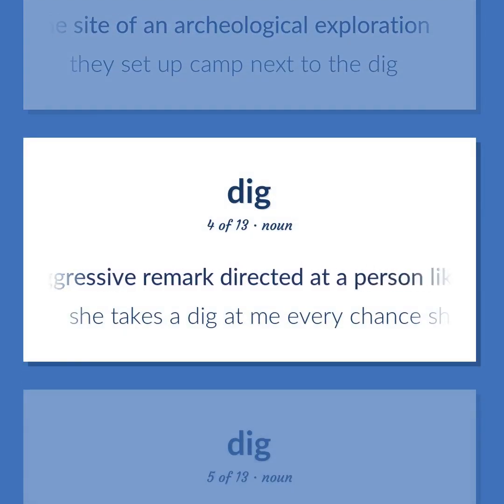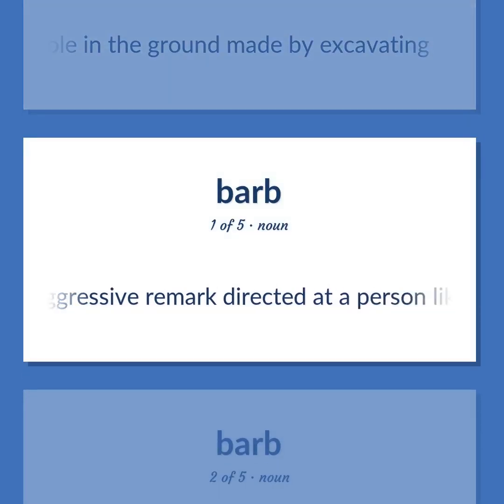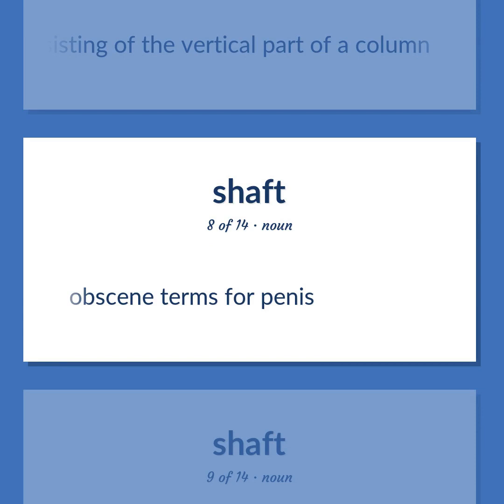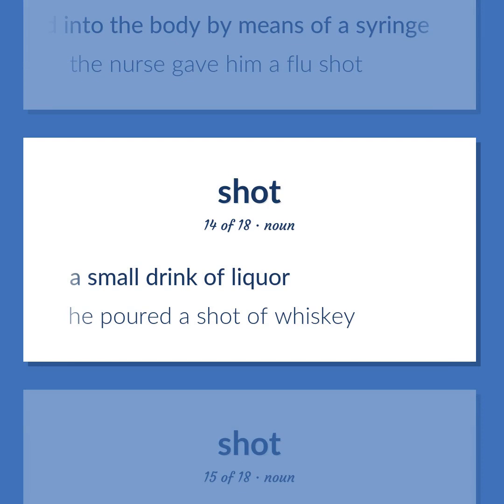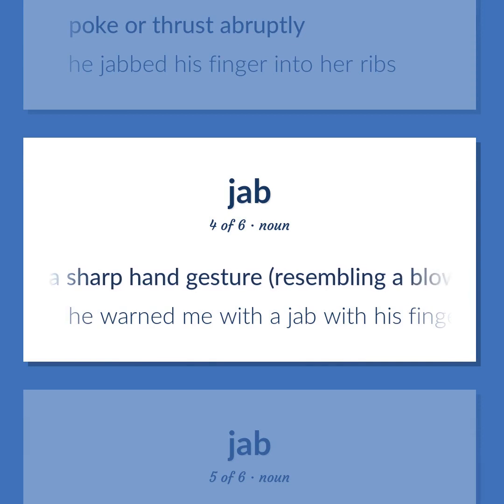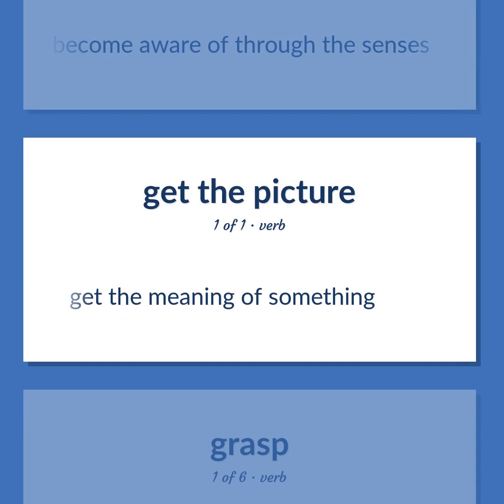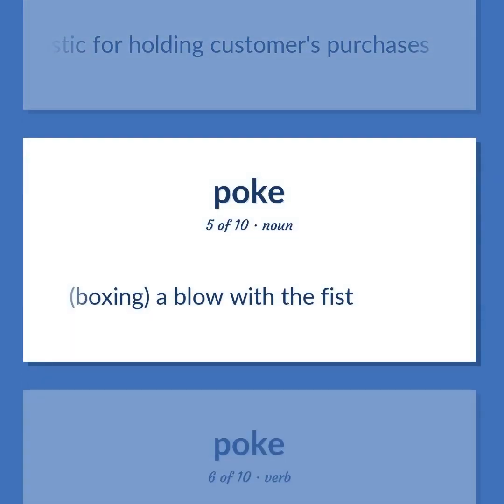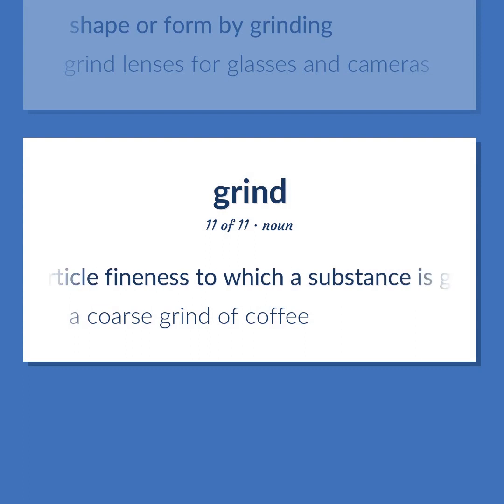Dig - 168 English Vocabulary Flashcards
DIG meaning. Following our free educational materials, you learn English in a great way with ease and efficiency.